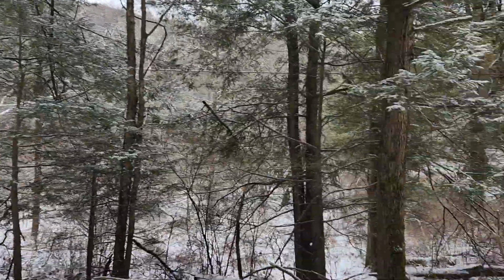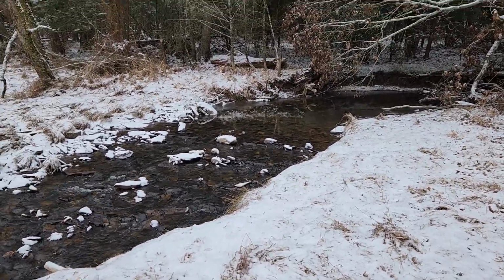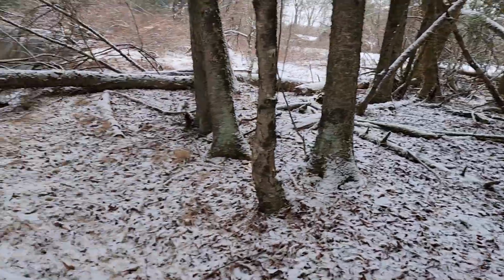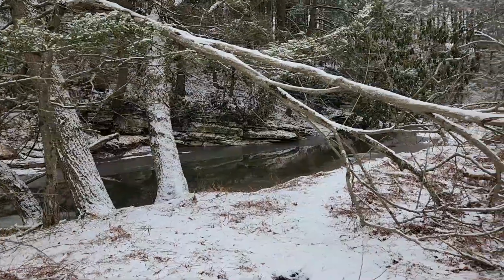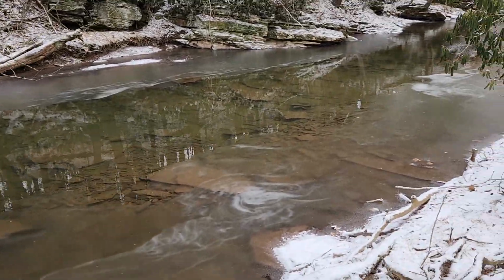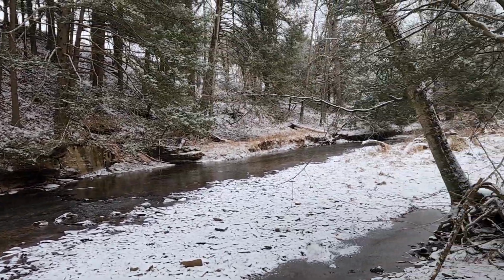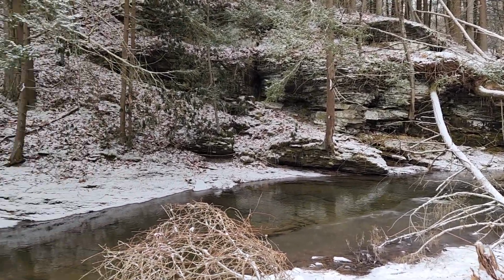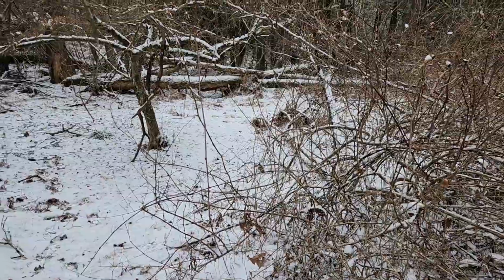Snowy Morning Creek Hike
Join us as we share our love of Pennsylvania.

PA Outdoors Couple